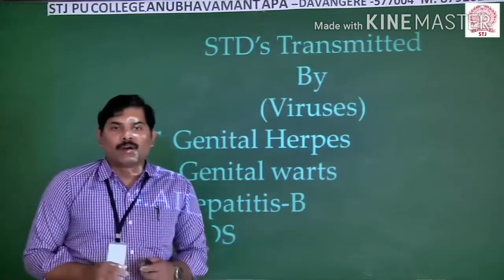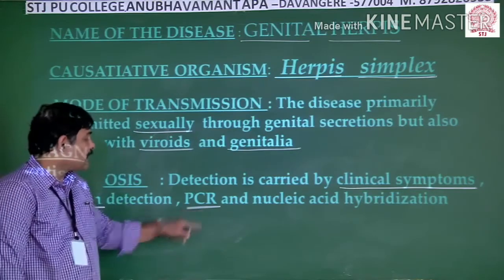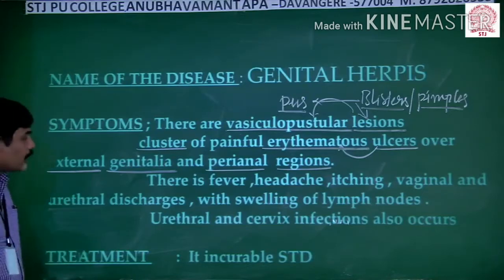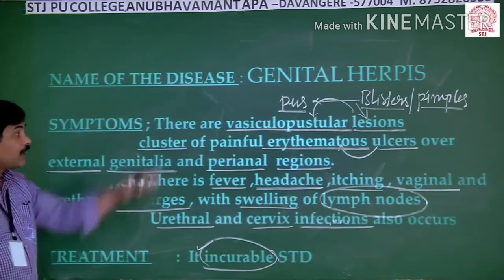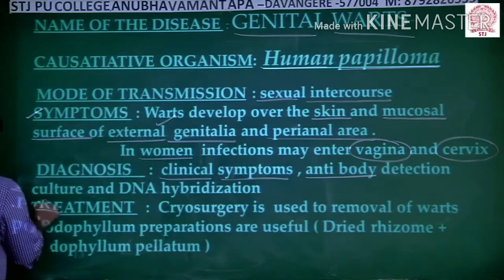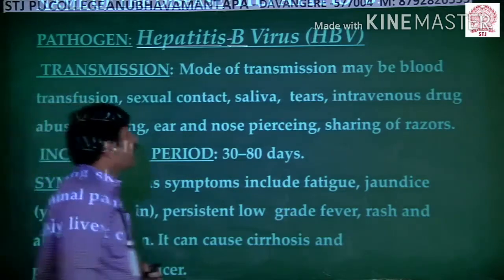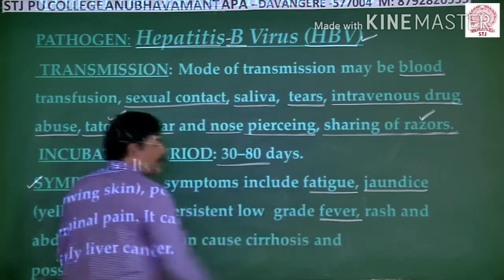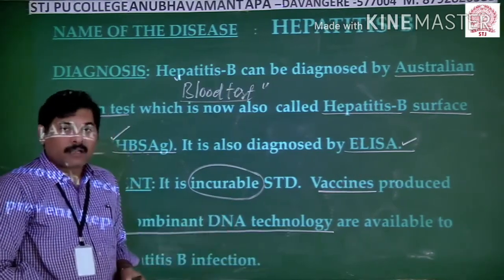Reproductive Health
STDs(sexually transmitted diseases)